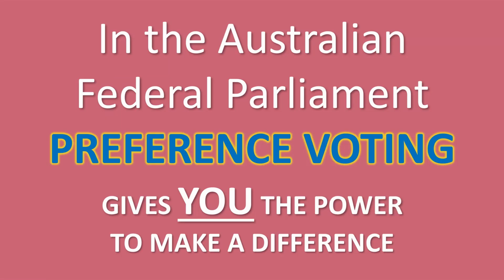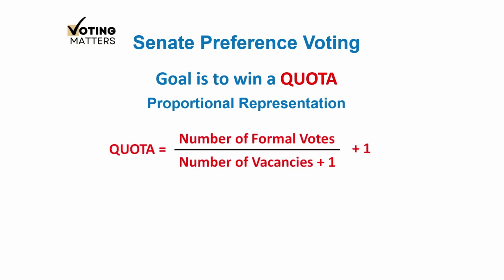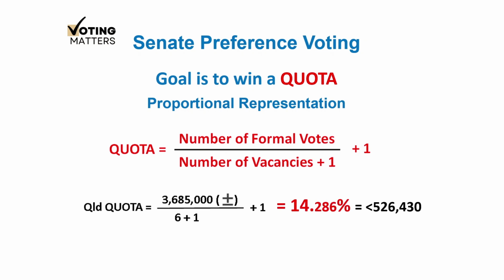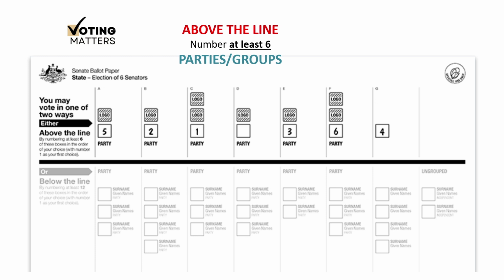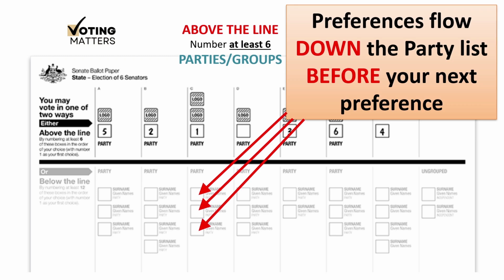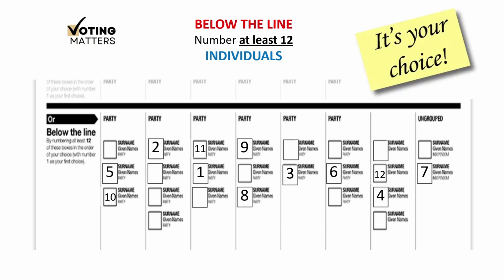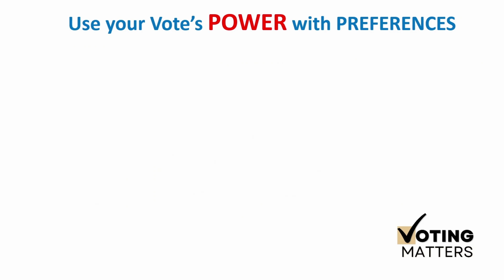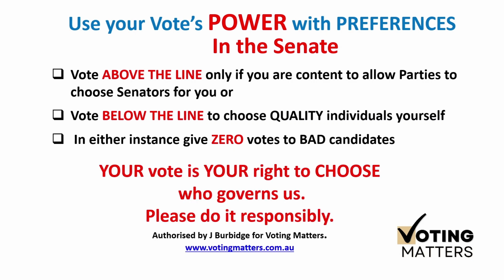Make your Senate vote count with preferences!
Voting above the line or along a party (How To Vote card) line is a shortcut to being taken for a ride.  Here's how to minimise your vote from being extinguished and ensure your preferred candidate has the best chance of being elected.